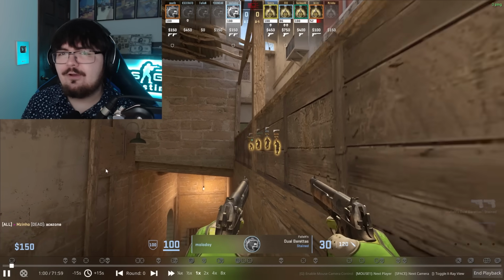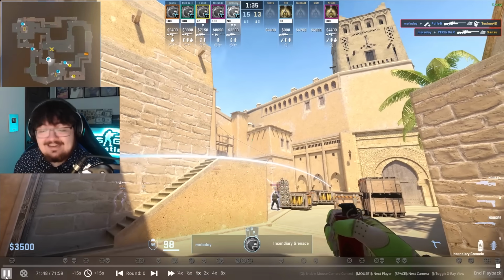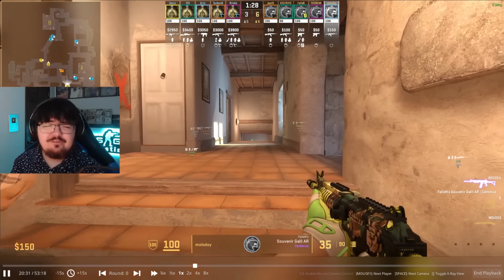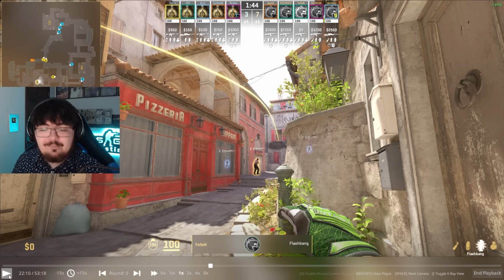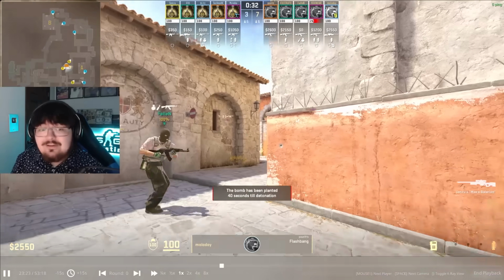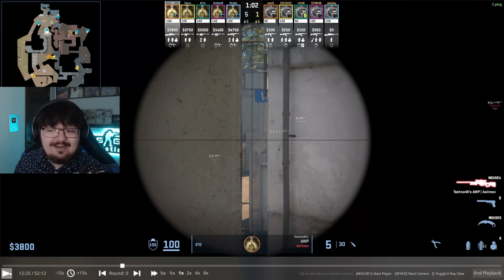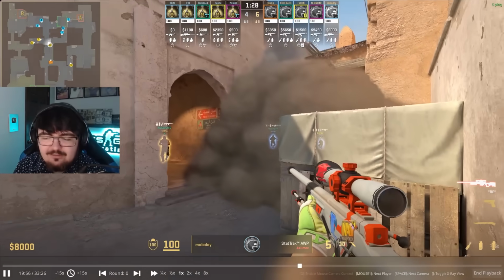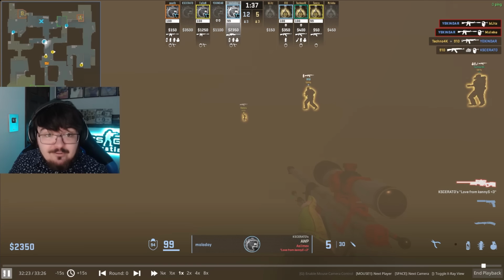is molodoy the Future of CS2?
molodoy is HIM